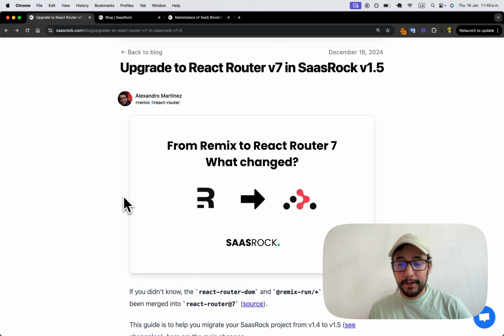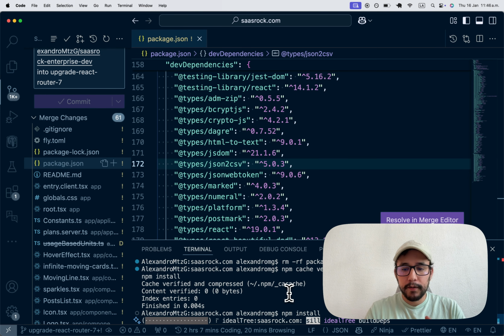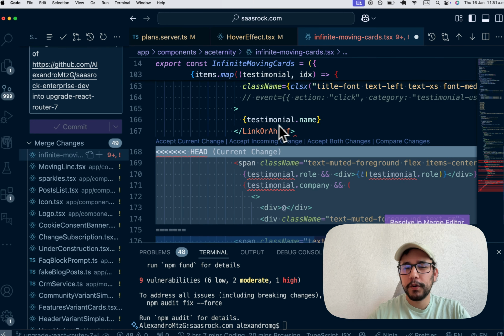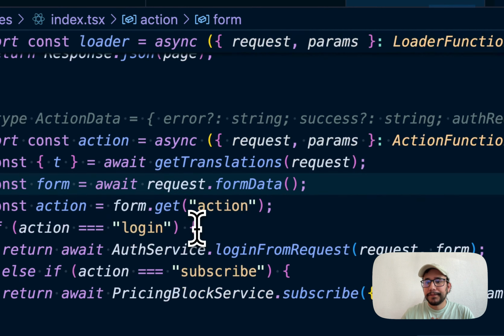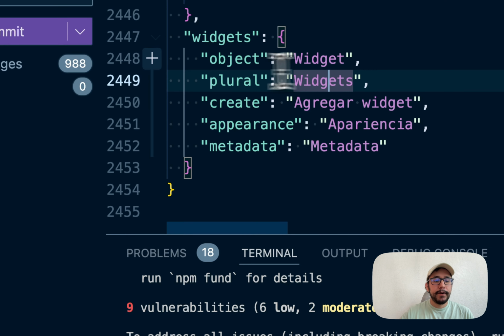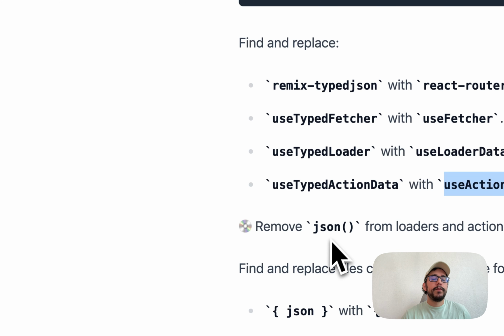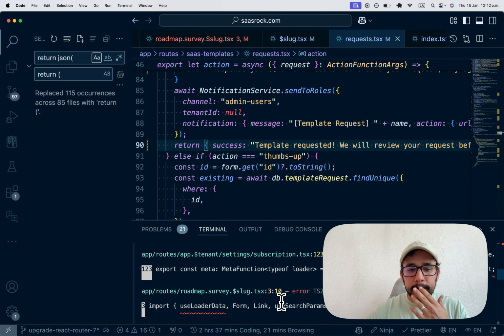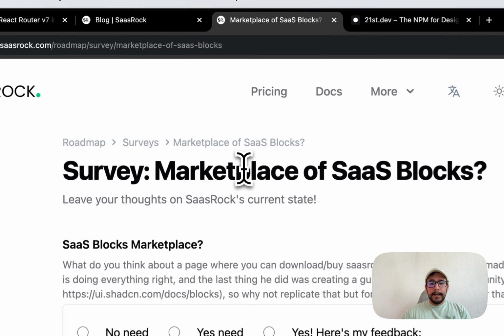Upgrade to React Router v7 in SaasRock v1.5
00:00 - Intro
02:04 - Create a new branch
02:41 - Pull changes
03:54 - Fix package.json
05:22 - Install new deps
05:50 - Fix merge conflicts
21:52 - Run codemod migration script
23:26 - Uninstall deprecated packages
27:04 - Replace json() with Response.json()
30:01 - Run npm run typecheck
34:44 - Resource routes must use Response.json
35:45 - What's next?
36:17 - Marketplace of SaaS blocks